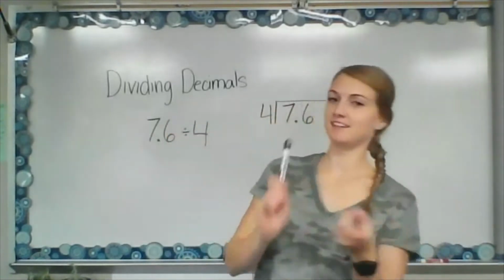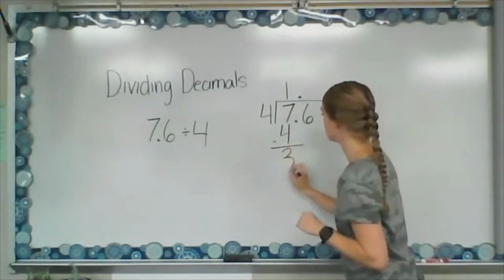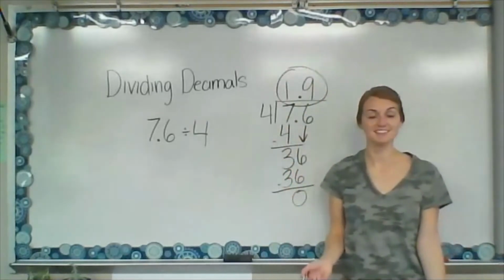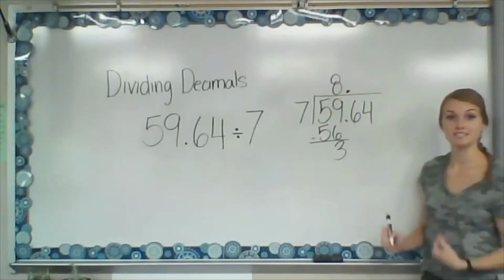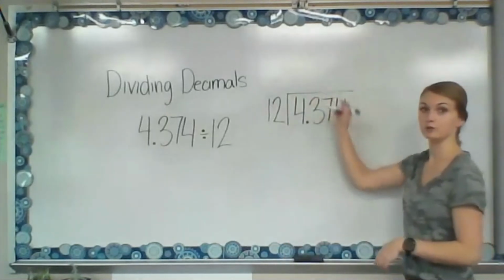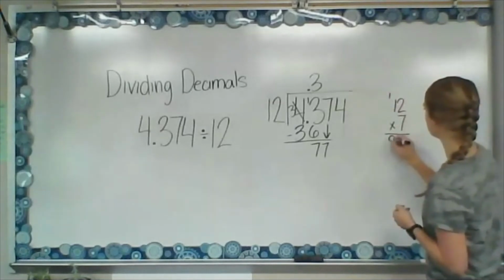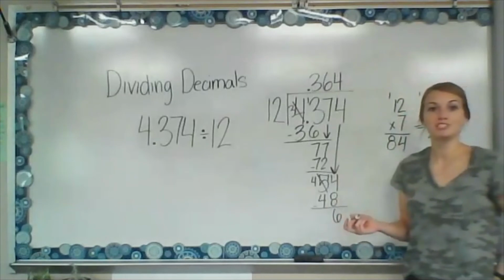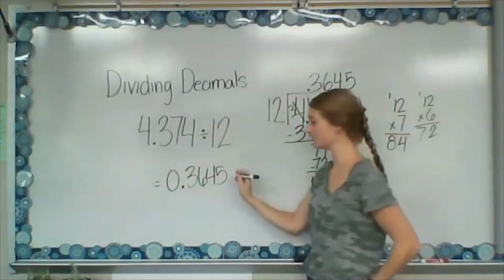Dividing Decimals by a Whole Number